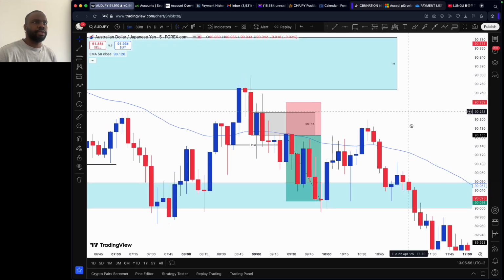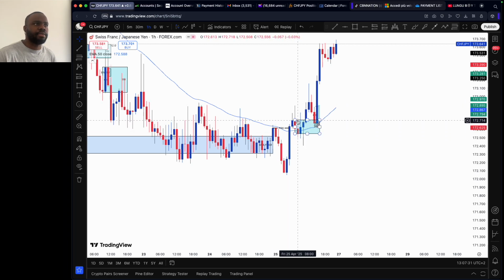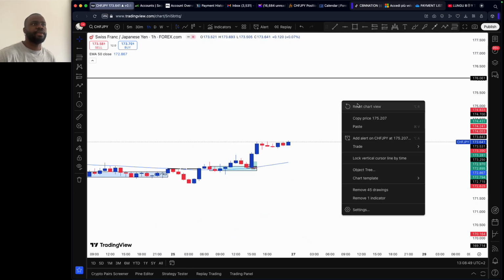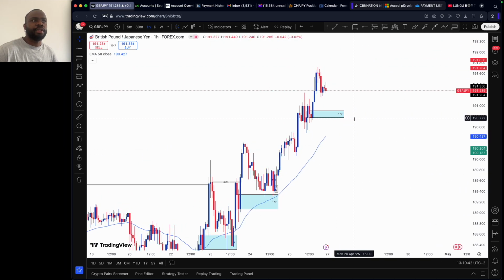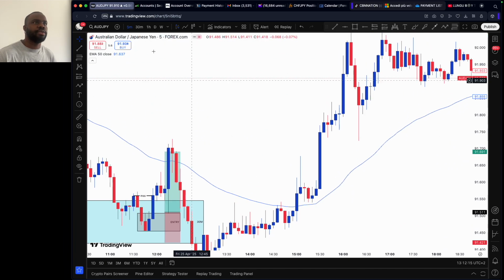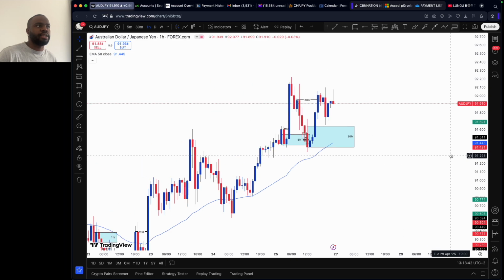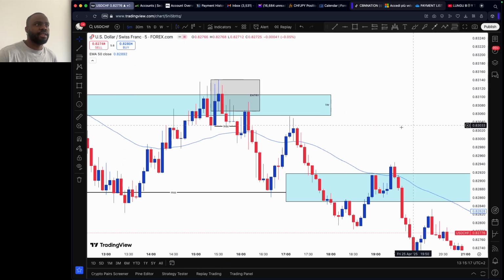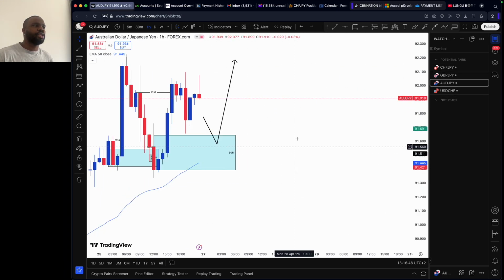Best Forex Trade Opportunities This Week 28 April to 1 of may 2025.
Hello everyone, here is a video that shows my last week recap of trade taken and next week forecast on forex market.